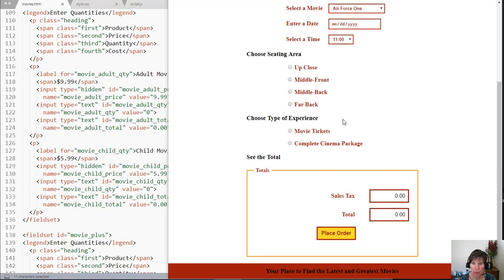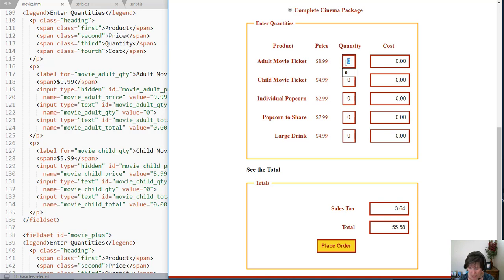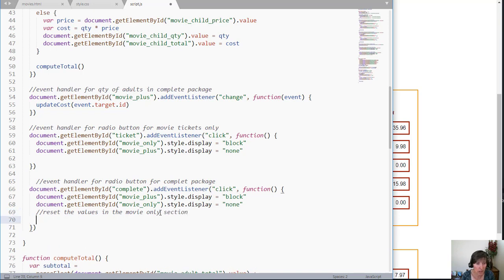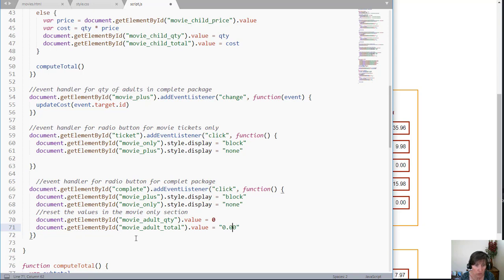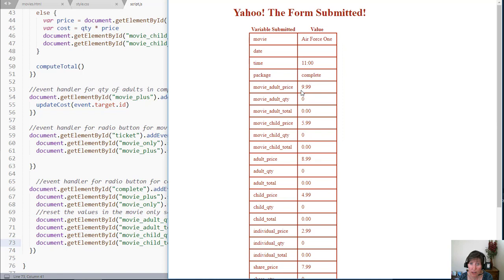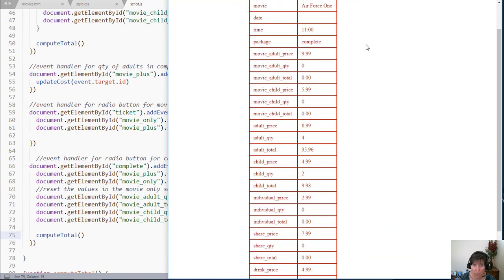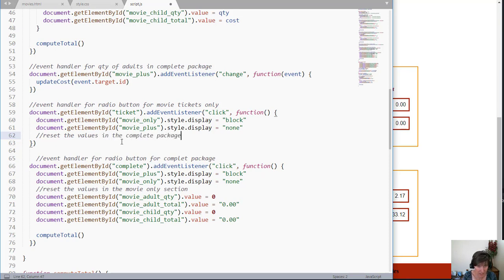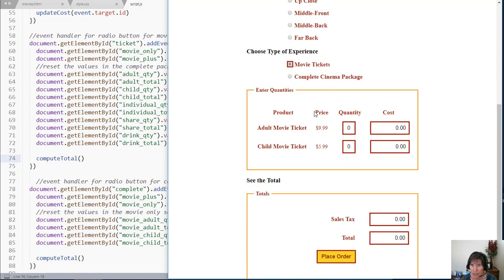Handling Form Events, Part 12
Resetting values when a section is no longer being displayed.